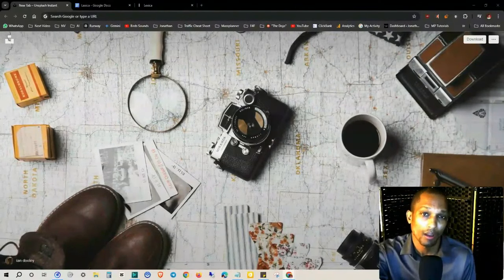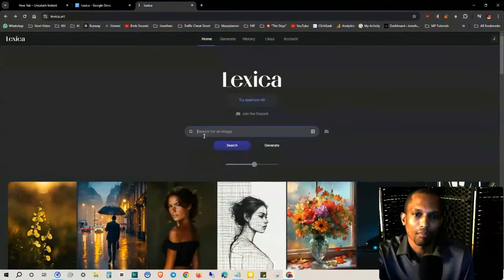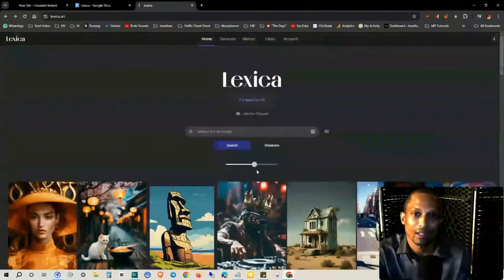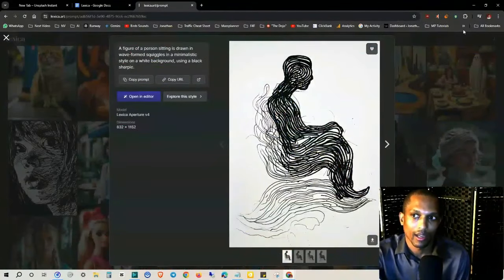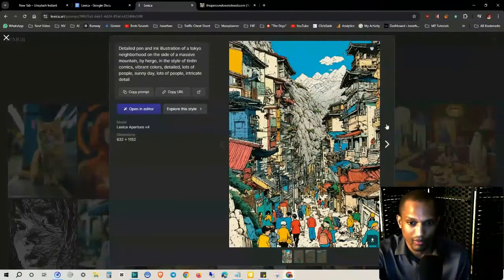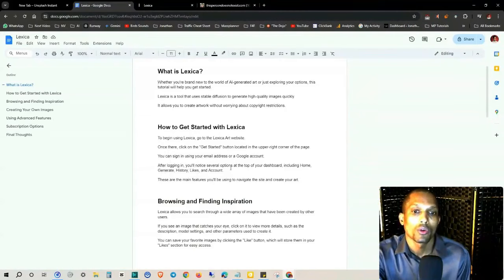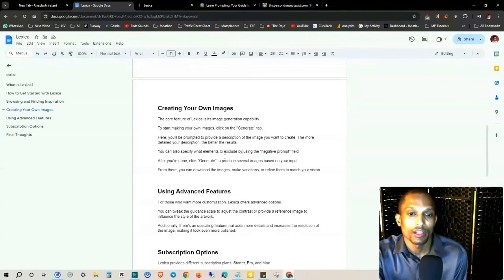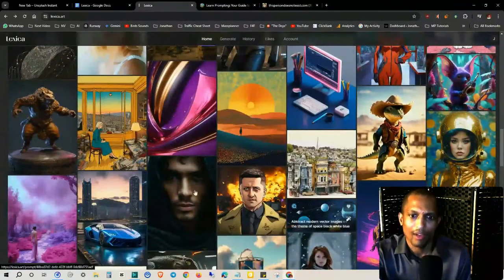How to Use Lexica for AI Art w/o Copyright Worries